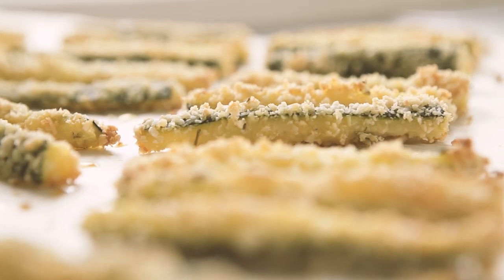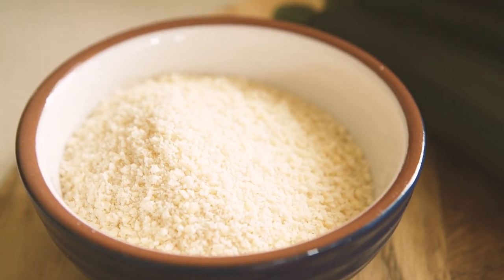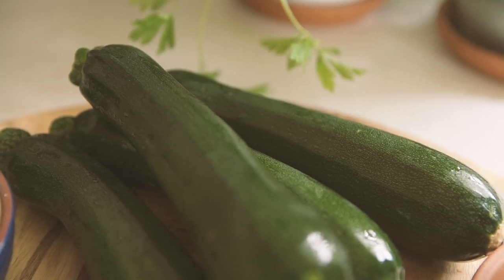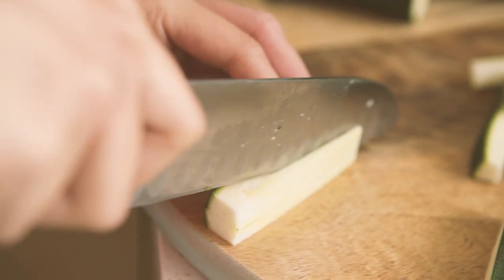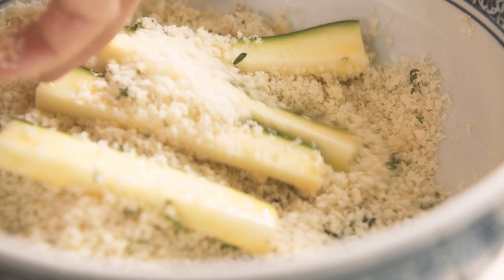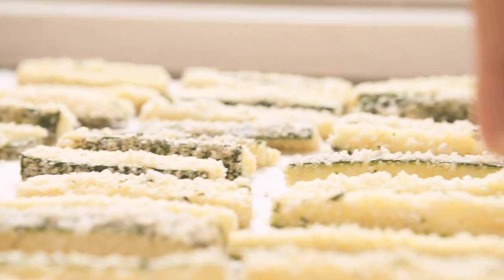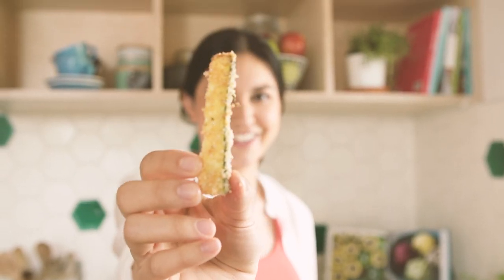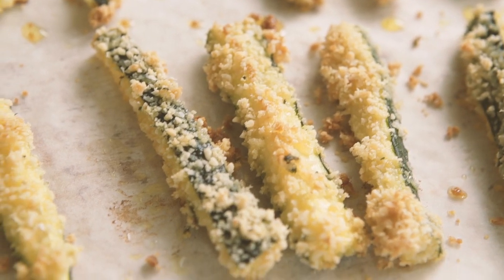How to make crispy baked Parmesan Courgette Fries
Courgette, also known as Zucchini makes a delicious alternative to potato fries, and are a great way to eat more green veggies! I’m warning you though, Parmesan Courgette Fries can become a little addictive! You’ll find even the non-believers in the household can’t help themselves and will gobble them up quick smart – so a second batch of Parmesan Courgette Fries will almost always be required.

Nadia Lim: Cook + dietitian / My Food Bag / judge My Kitchen Rules + MasterChef / author of 5x best selling cookbooks